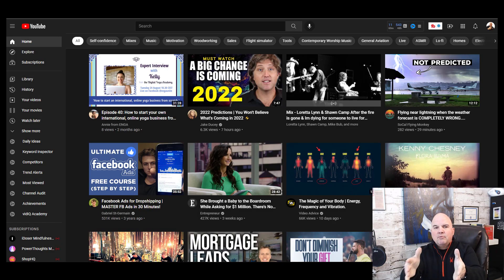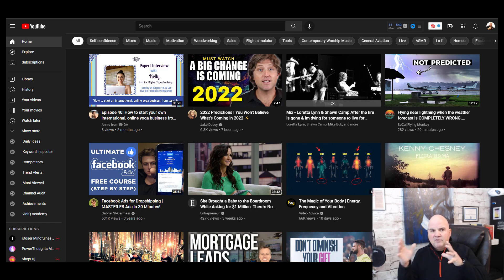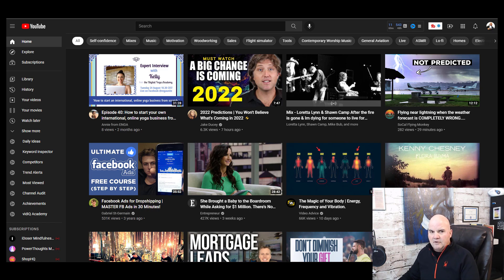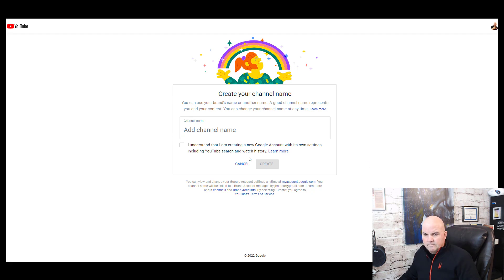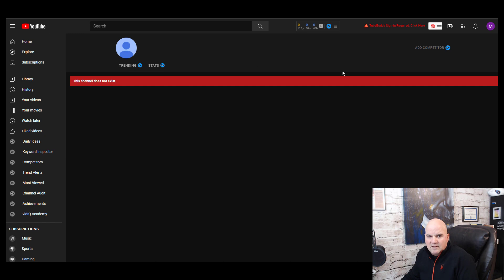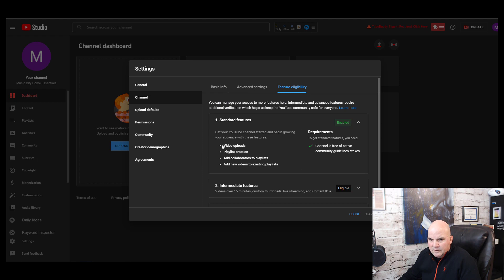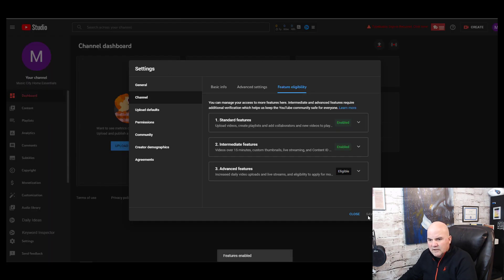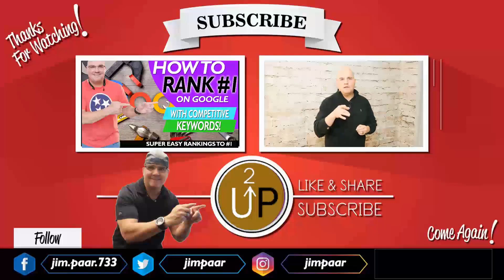How to Create Multiple Youtube Channels with Same Account (STEP BY STEP YouTube Guide)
How to Create Multiple Youtube Channels with Same Account with this YouTube Tutorial video - Gone are the days of having to create a new email address and gmail account to start a new youtube channel!

Learn in this video with Jim Paar how with the click of a button you can create multiple youtube brand accounts under the same account you already have!

📜 Video Chapters
00:00 Intro
00:26 Why Create Multiple YouTube Channels
02:59 Creating Multiple YouTube Channels
04:18 Verify Your YouTube Channel

😭 Need Help growing your YouTube channel? Reach out to our Agency, we have everything you need!